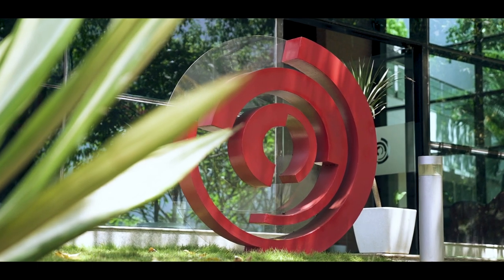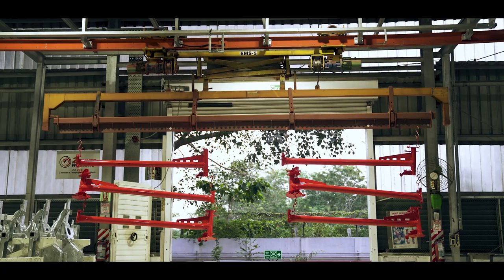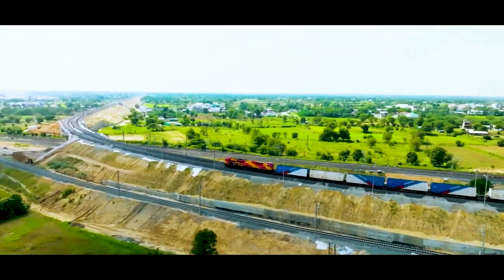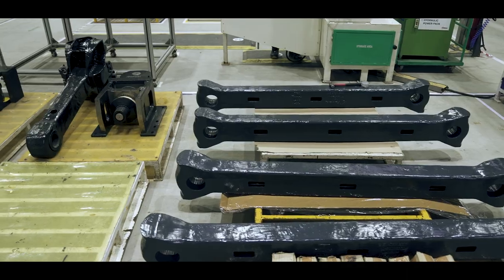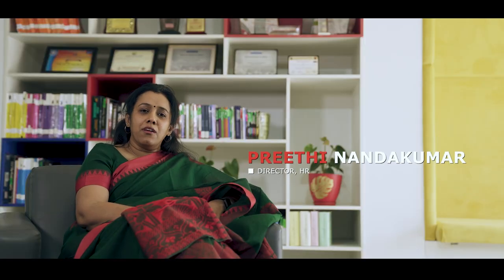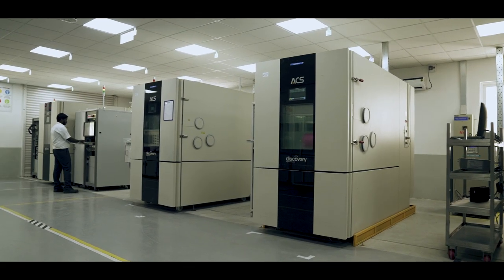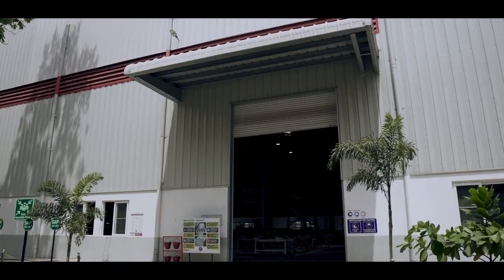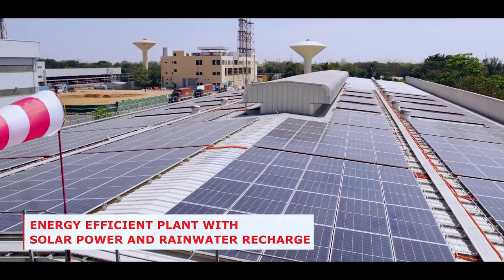Wabtec Transit in Hosur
Wabtec’s transit site in Hosur has operated for more than four decades. It plays a significant role in the design, development, and validation for much of our global transit portfolio including brake systems, couplers, pantographs, doors, and HVAC systems.